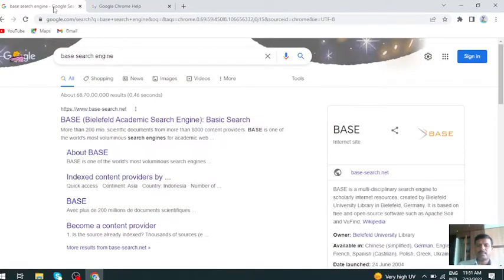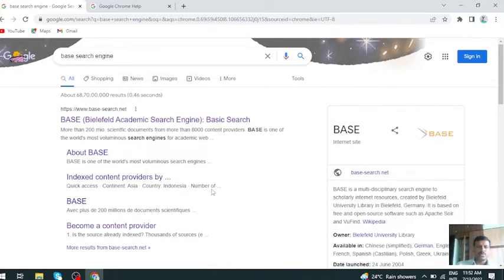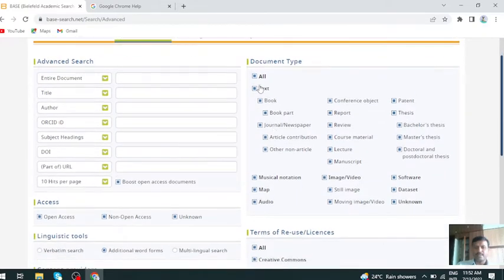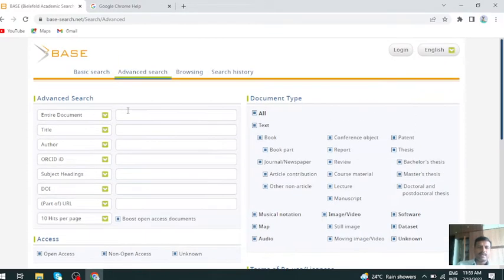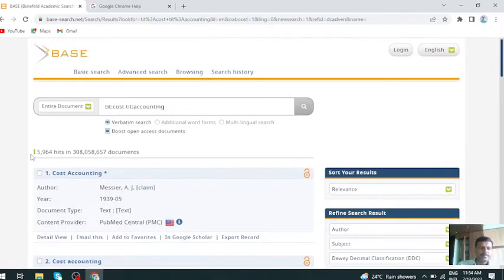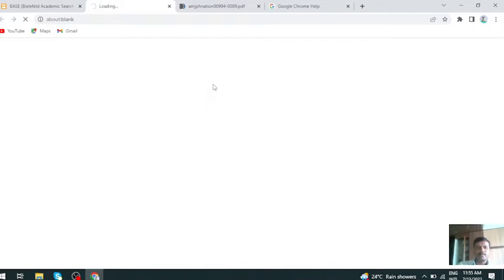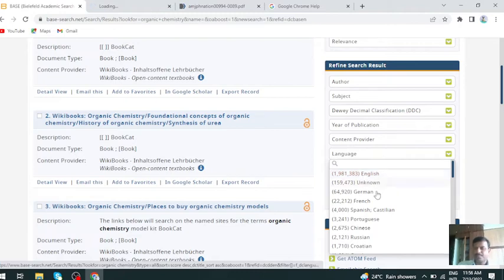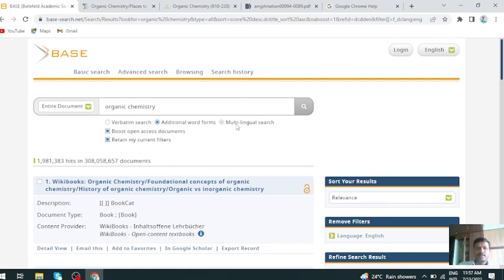BASE: Academic Search Engine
Brief information about how to search on BASE search engine